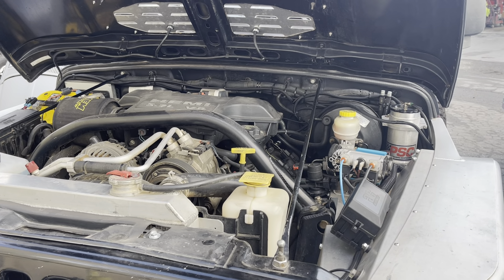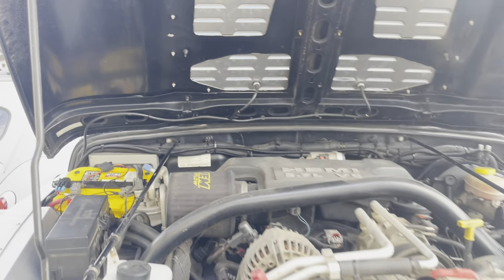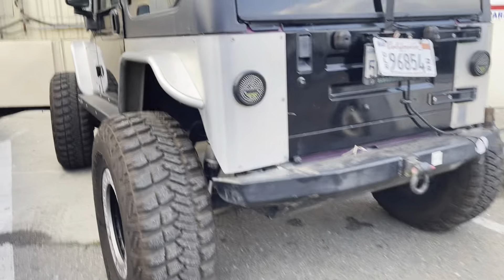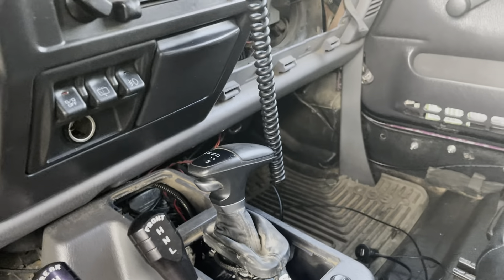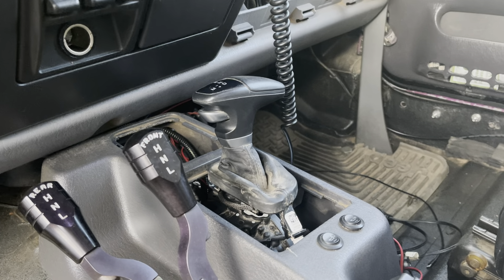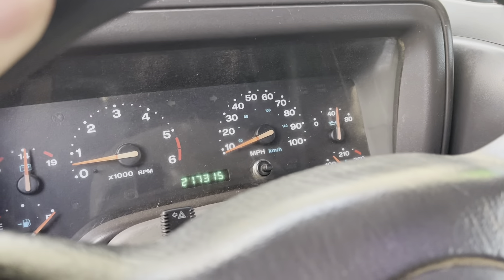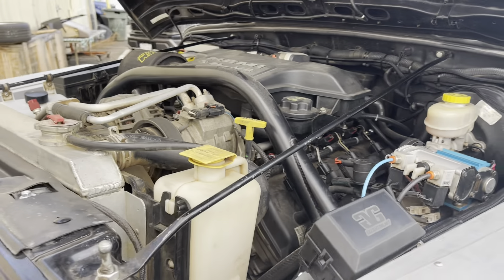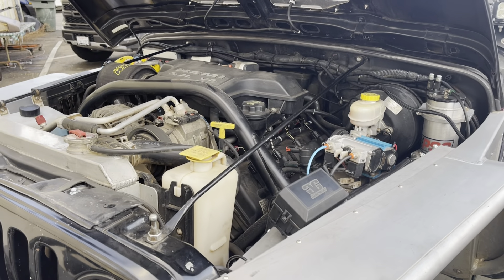Jeep TJ 8 speed with a Hemi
This is a Jeep TJ we put a Smog legal Hemi in 11 Years ago and now we are taking the 545RFE out and installing a HP70 transmission